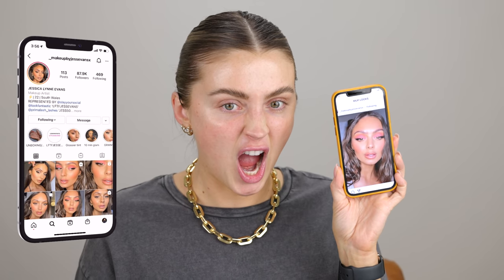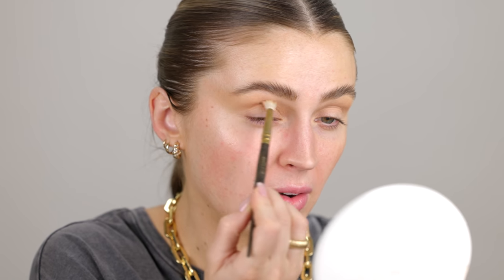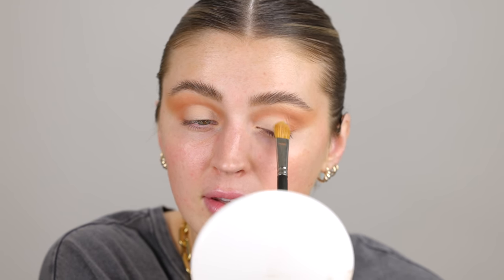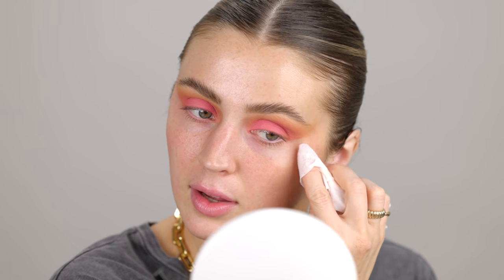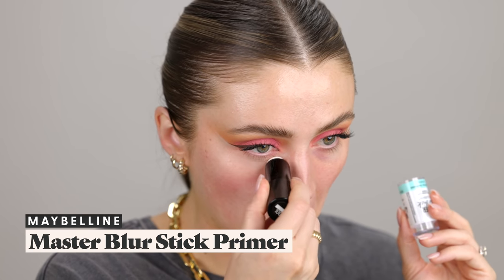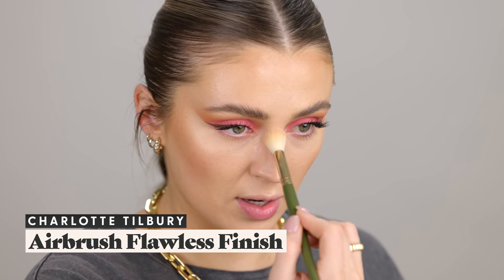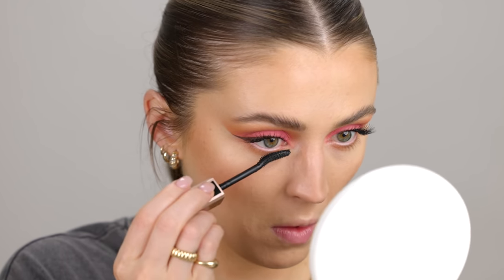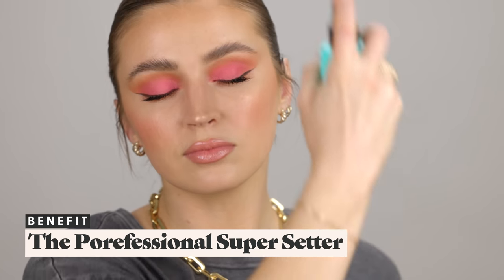YOU NEED TO TRY THIS MAKEUP LOOK 🍑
(Nyx brow pen + ABH brow freeze on the brows!)

Garage clothing T shirt